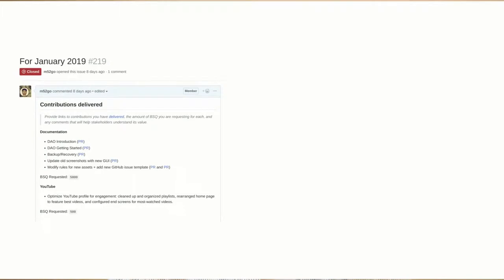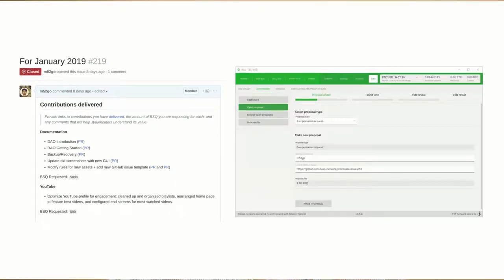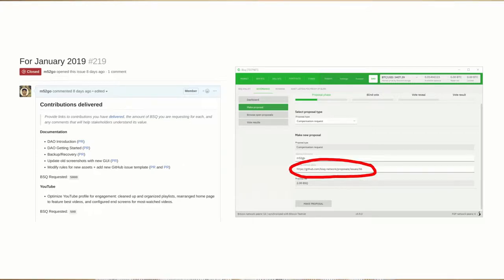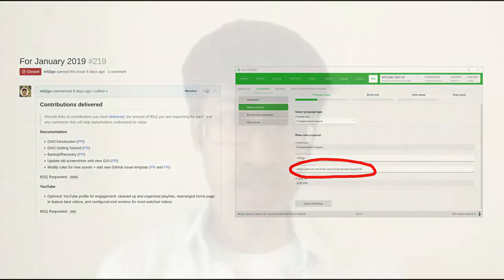Bisq DAO in Brief: For Contributors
What does the Bisq DAO change for contributors? Not much, and a whole lot, at the same time! In this video we discuss what that means with respect to compensation and proposals.